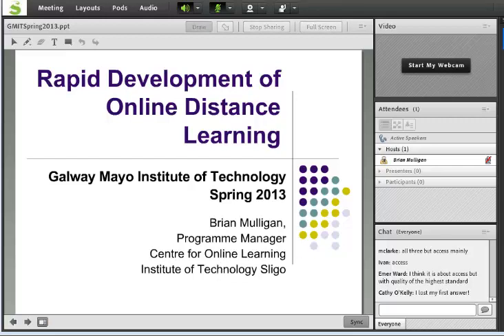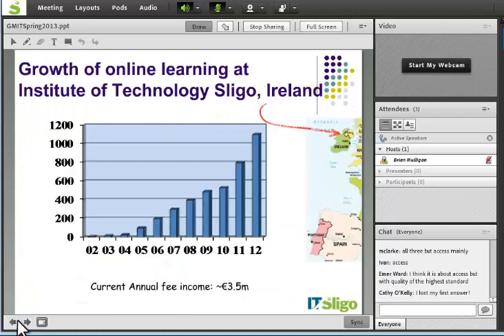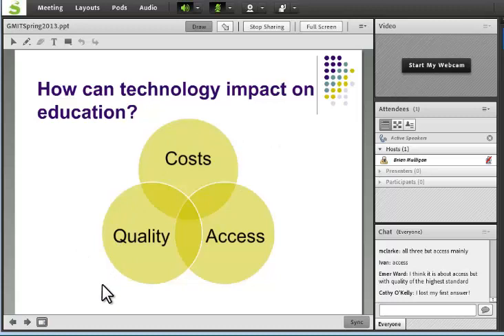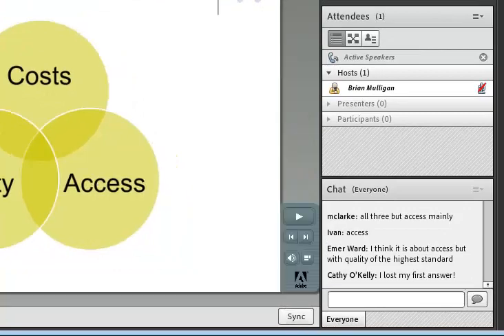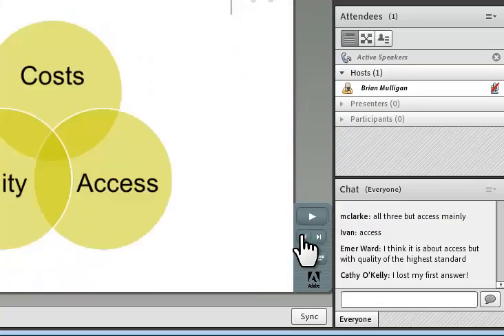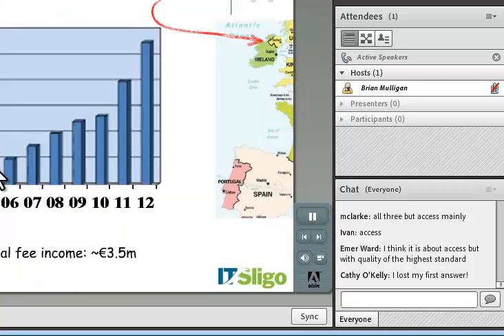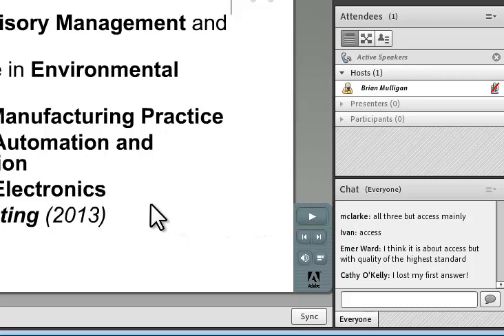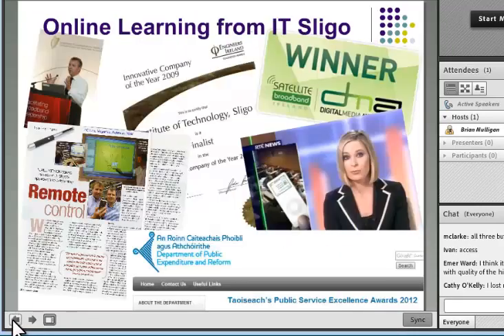Synchronising slides in Adobe Connect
Problems with your slides not running properly - students not seeing the same as you.  It could be a synchronising issue.